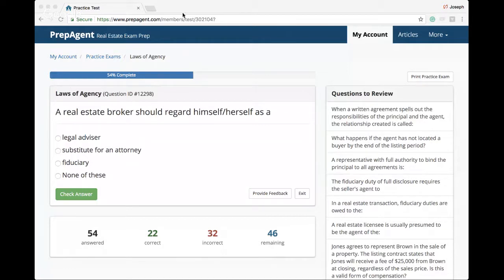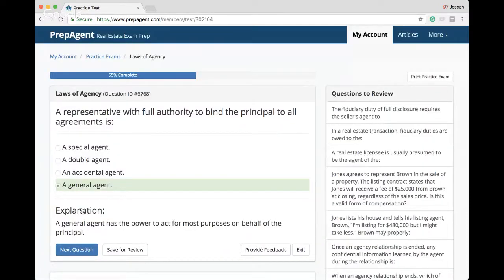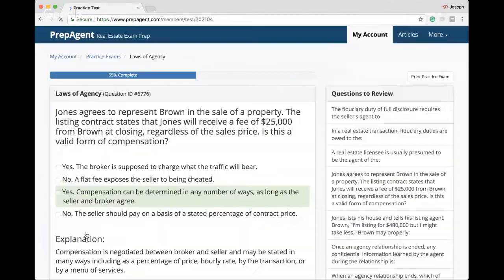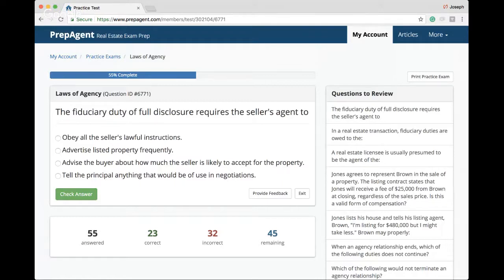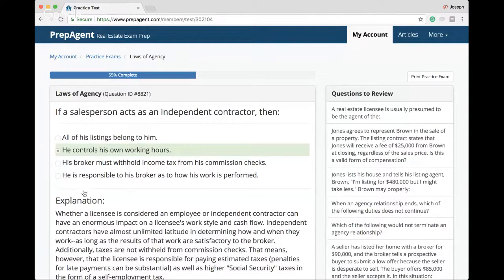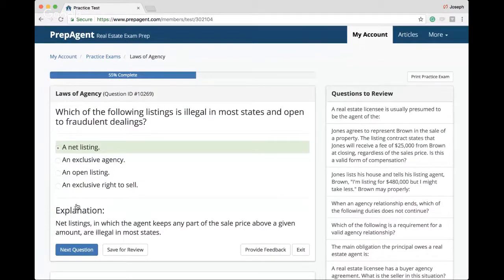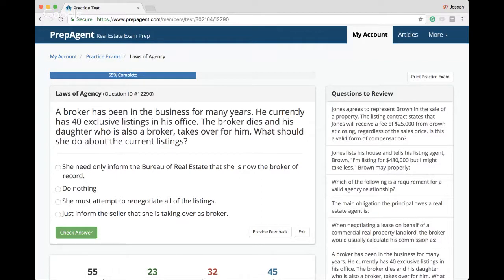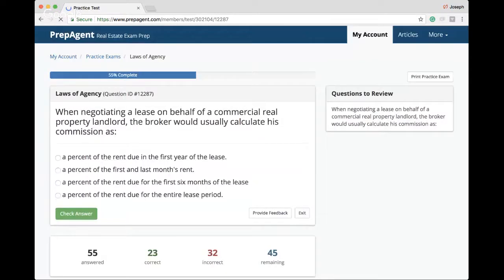Premium Webinar: Laws of Agency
The law of agency defines the rights, duties, and responsibilities of all legal parties. Review this concept with practice questions along with Joe.